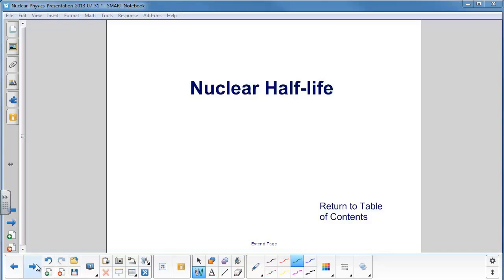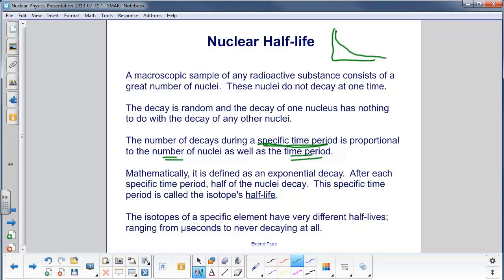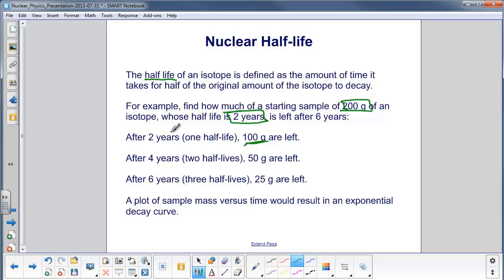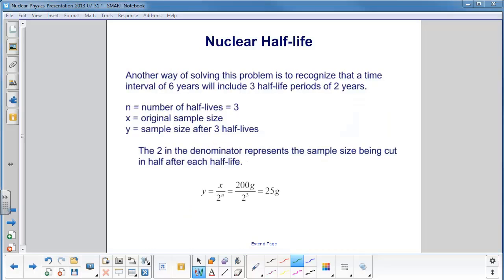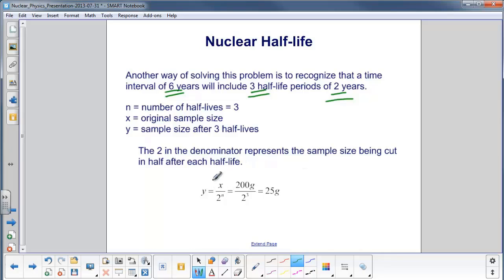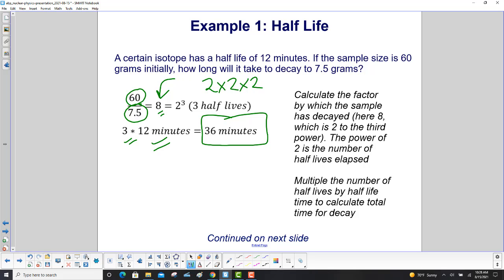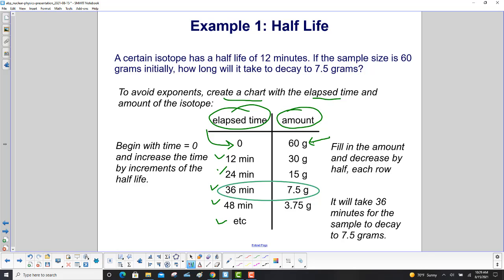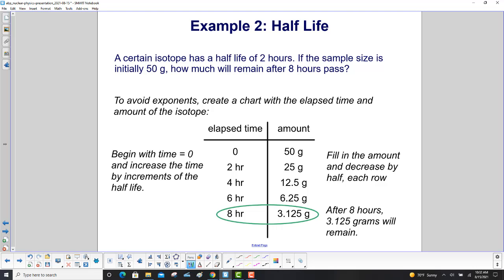Nuclear Half Life